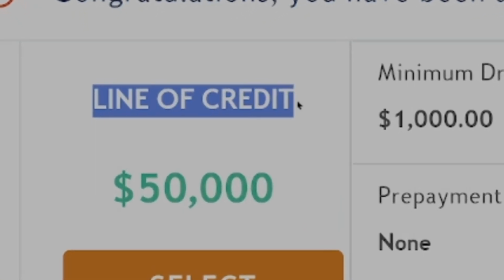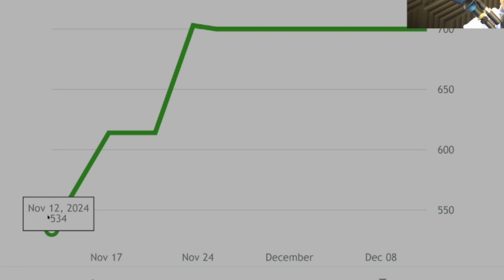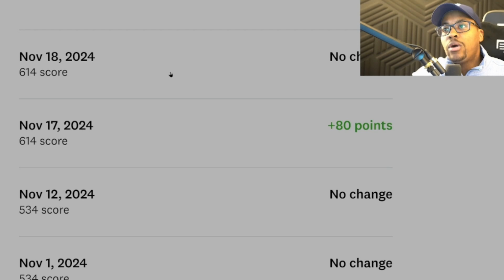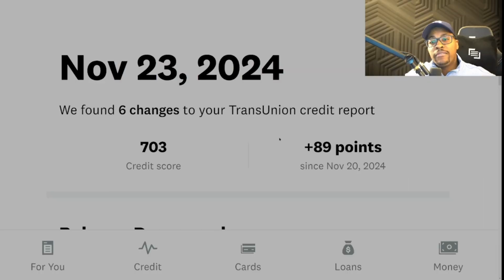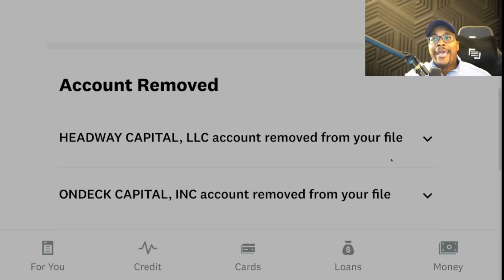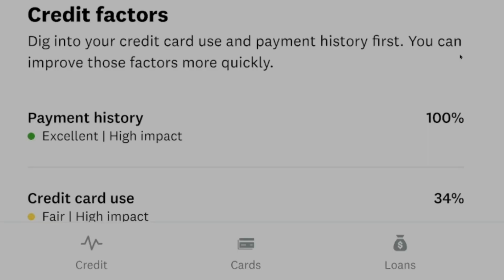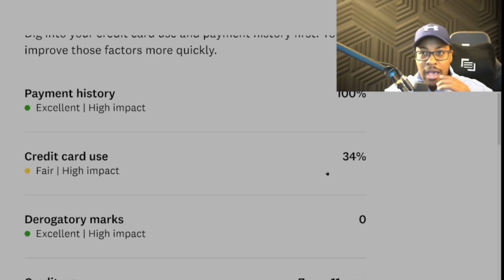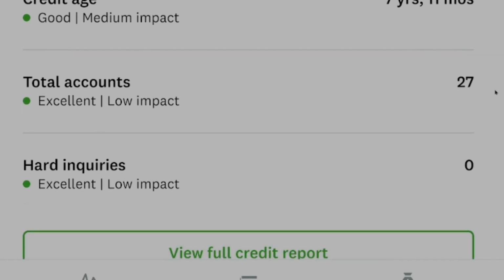ABSOLUTELY INSANE! They HAD AWFUL FICO SCORE then GOT $50k Approved!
Delete any Account from your report!